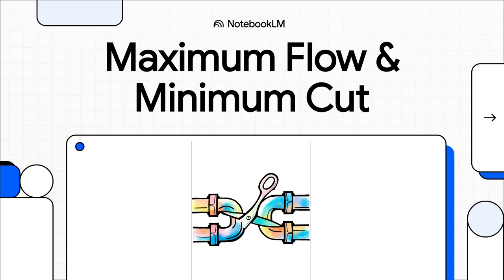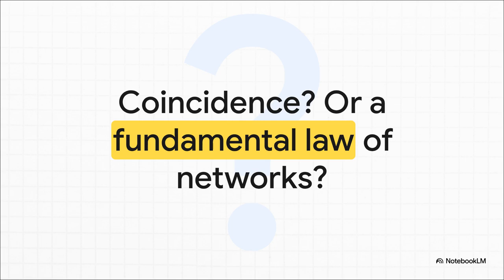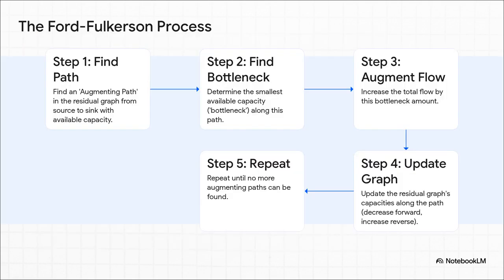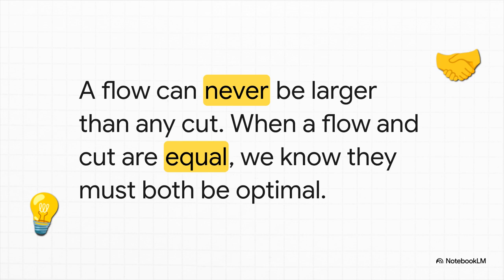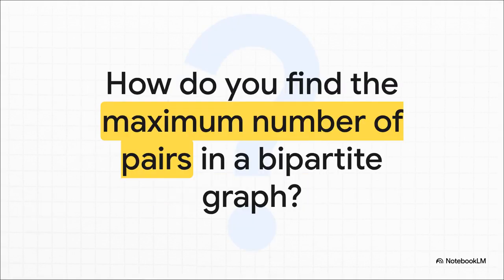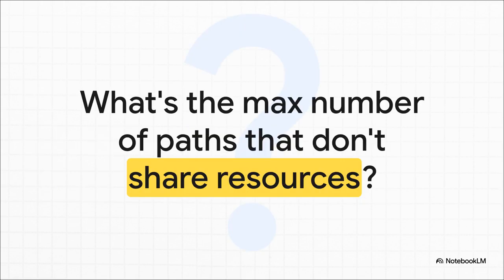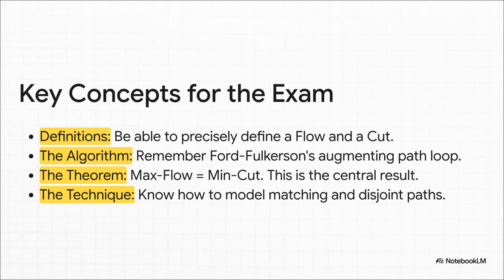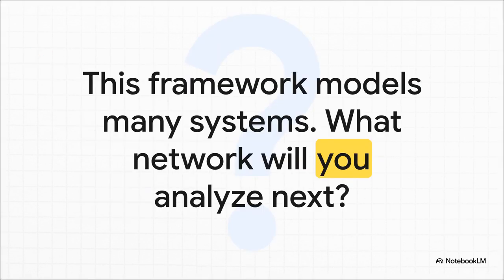Chapter 20 : Flows and cuts | CP’s Handbook by Antti Laaksonen | Nutshell | Code Momos 🥟